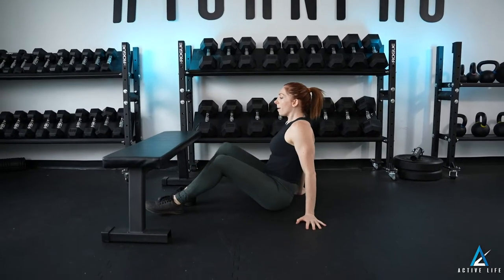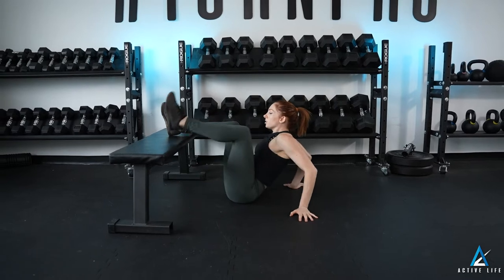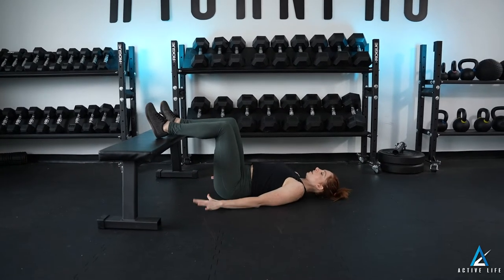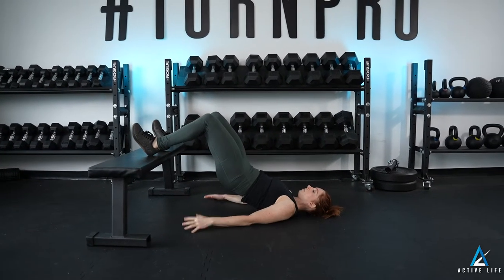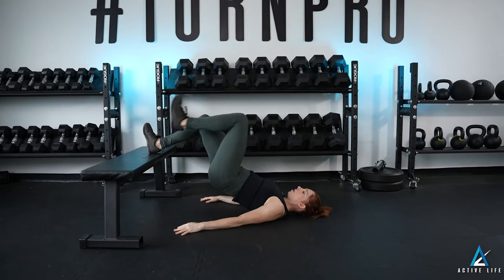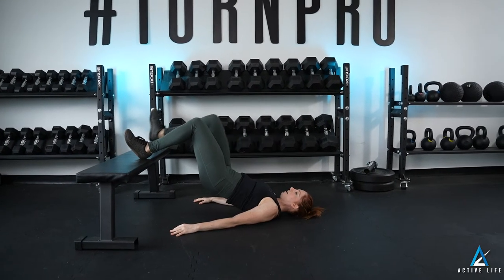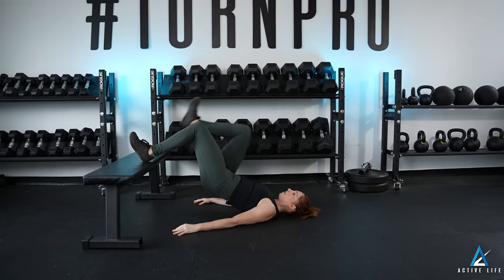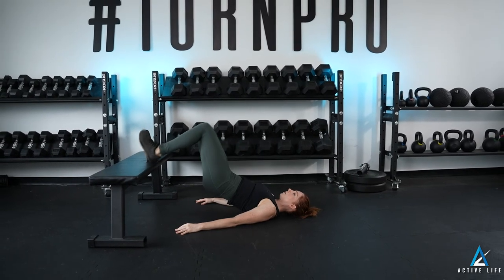Feet Elevated Glute Bridge March